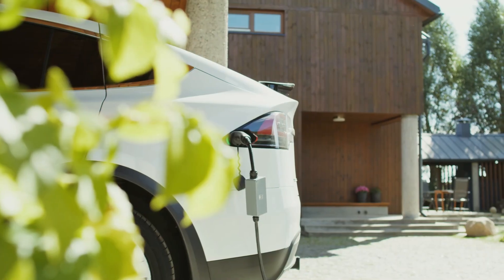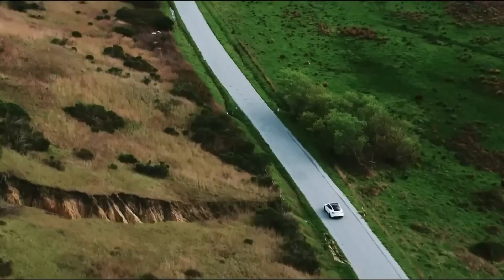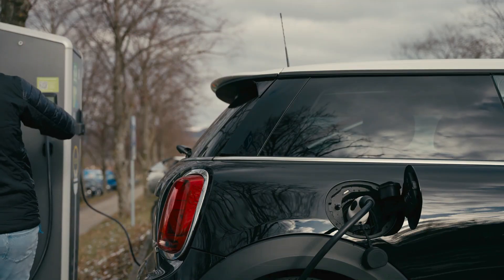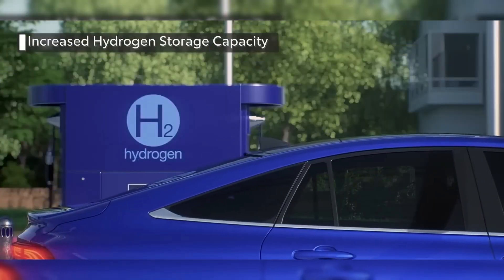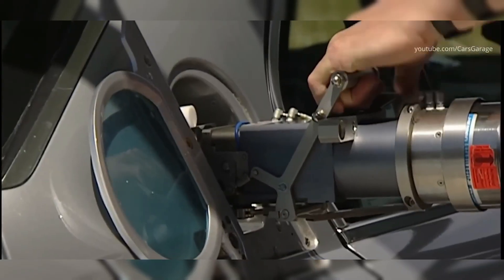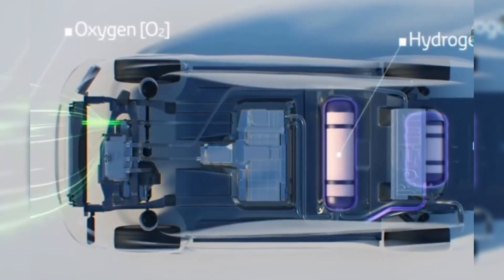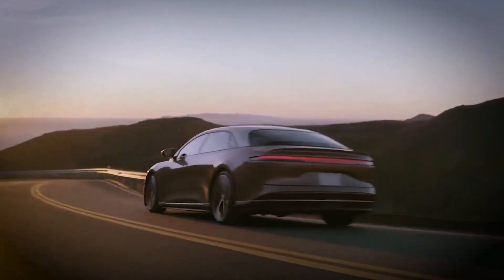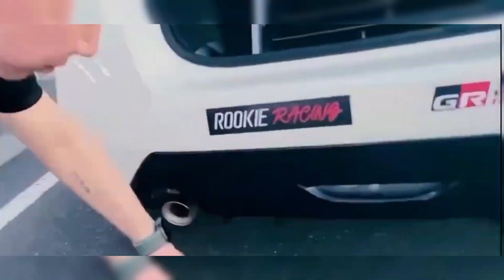The Engine Big Oil Doesn’t Want You to Know About 🔥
🚘 Is this the future of clean transportation?
Toyota is betting big on hydrogen-powered engines—using water to fuel your next car. While electric vehicles dominate headlines, Toyota’s revolutionary hydrogen technology could disrupt the auto industry forever. Unlike batteries, hydrogen fuel cells offer lightning-fast refueling, longer ranges, and zero emissions—just water vapor. 🌊

In this video, we break down:
✅ How Toyota's hydrogen engine works
✅ The advantages over electric cars
✅ Why hydrogen could outpace lithium batteries
✅ The science behind electrolysis and fuel cells
✅ What’s next in Toyota’s hydrogen roadmap

From powering cars to buses, buildings, and even power plants—Toyota’s water engine might just be the innovation the world needs. But with powerful industries resisting change, can this tech truly go mainstream?

💬 What do YOU think? Will hydrogen replace electric cars?